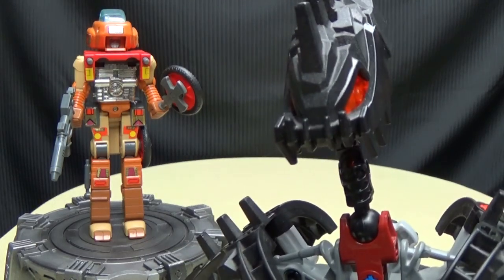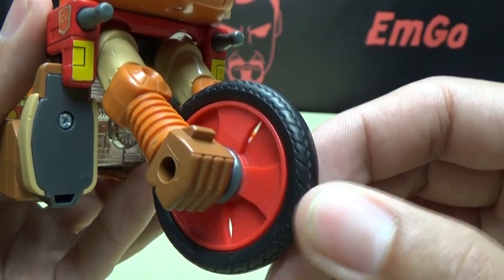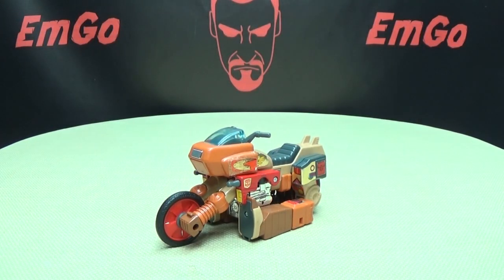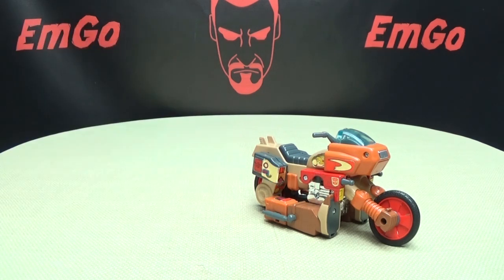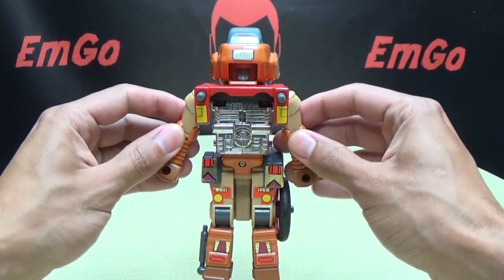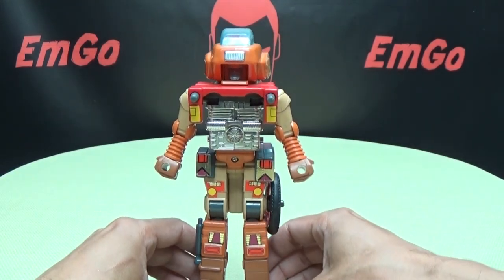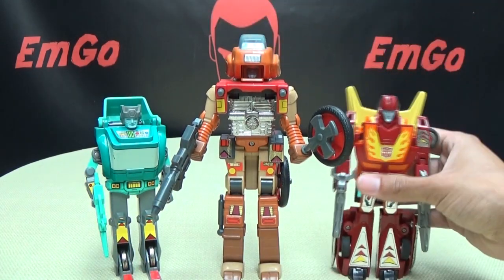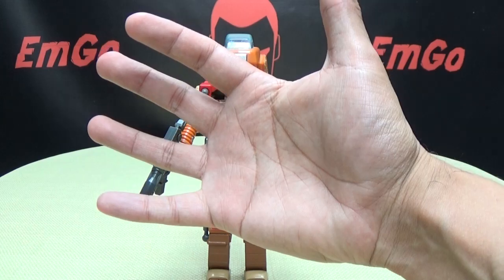G1 WRECK GAR: EmGo's Transformers Reviews N' Stuff